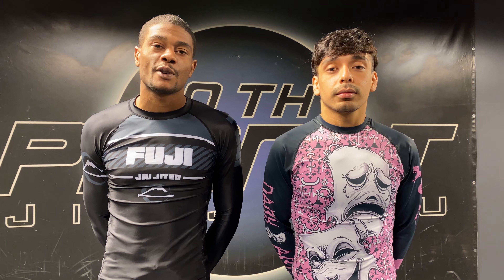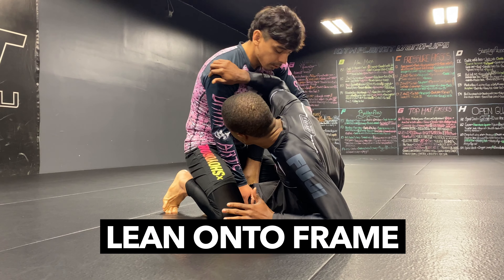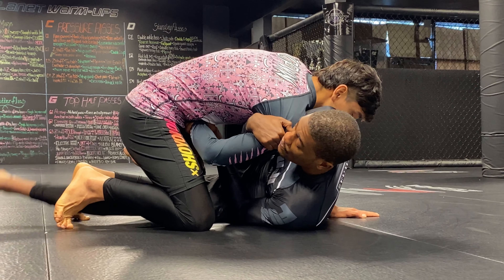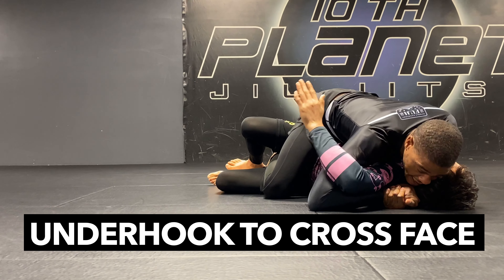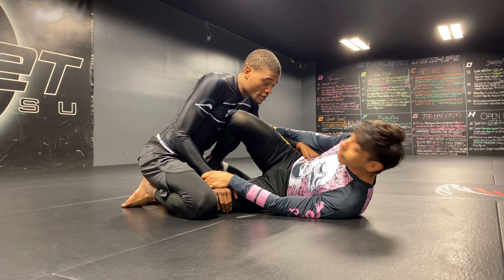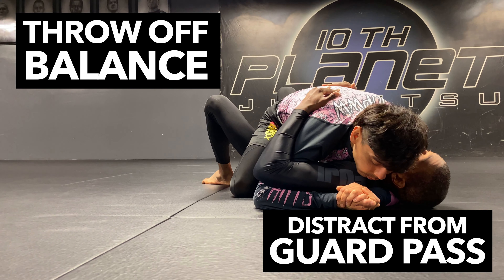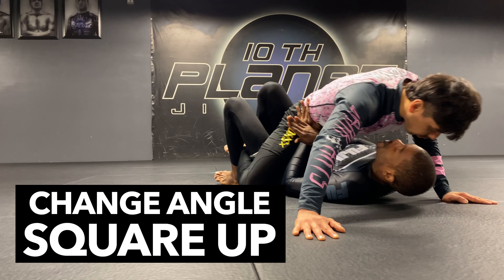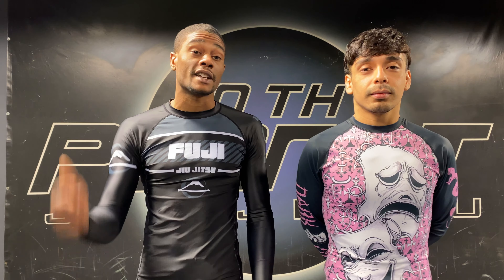Half Butterfly Series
Half Butterfly: Arm Drag Sweep
Reverse Alcatraz Mount Escape

Artist : Otis McDonald
Title : Not For Nothing
Genre : Hip Hop & Rap
Mood : Funky